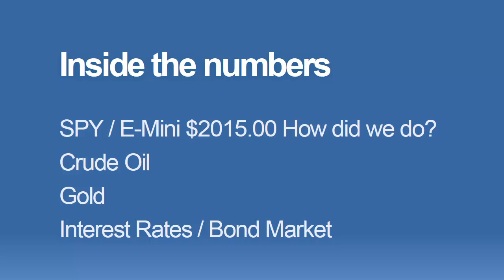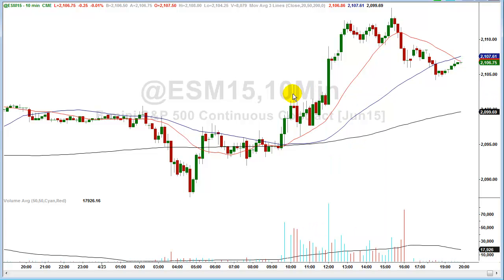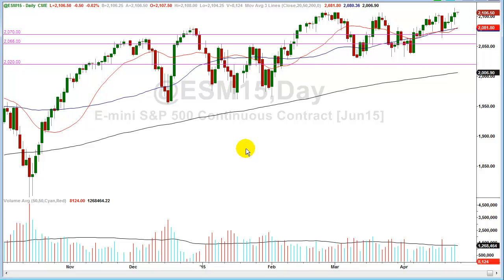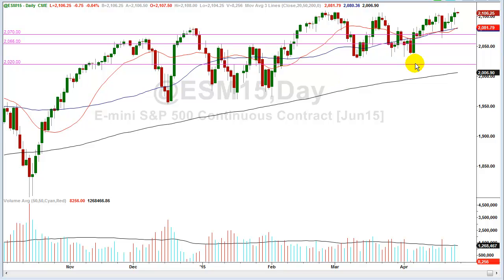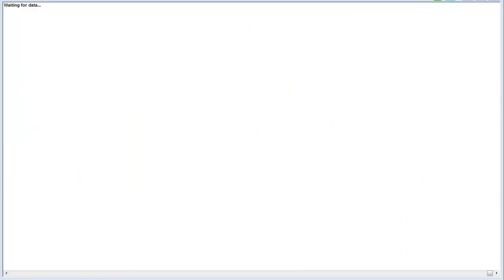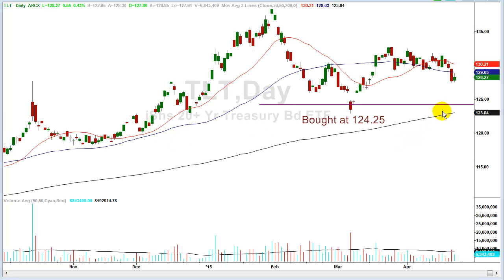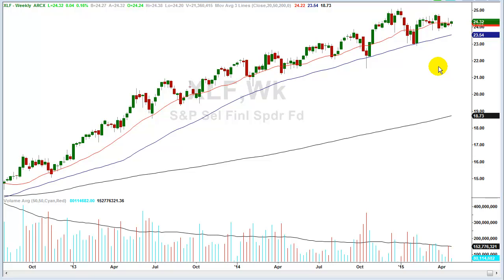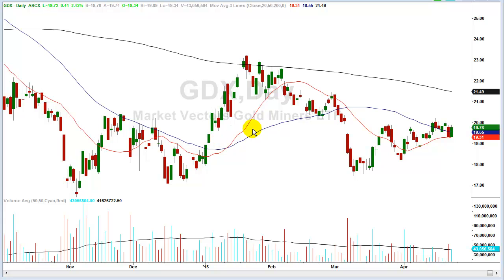Episode #616 Will the S&P500 see a blow off top in 2015?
The sound you heard for the last few weeks was me pounding the table for higher prices in the stock market.

Against all odds, and against popular demand, that was the call and it was made with conviction.

The reason why today was important is because the target numbers that were projected are getting hit, and this is a good indicator that the calculations and analysis has a high probability of being correct.  We'll see.

What now?

In tonight's video I'll discuss what the likely scenario is and what upside price targets we can see from here.

Crude oil today make a move upward and onward.  You can see the importance of the trend line we've been discussing and visualizing.

Gold obviously had an up day.  Those who watched last nights video know exactly why gold was higher today.  We'll talk about it in tonight's analysis.

Bonds had a slight bounce back after yesterday's decline.  We have to wait for the the chart pattern to develop before another trade can be taken.  Let's let it simmer.

The US Dollar was down today.  While we may see lower prices in the short term, I remain fully prepared to make another purchase in the dollar while we wait for the next leg higher.  (It's coming)